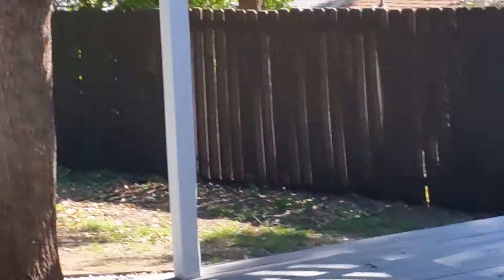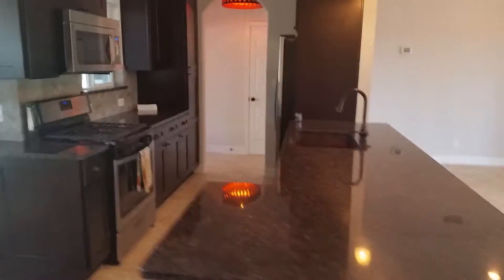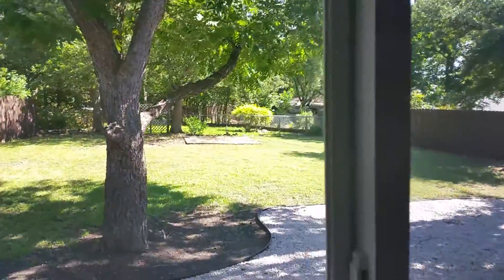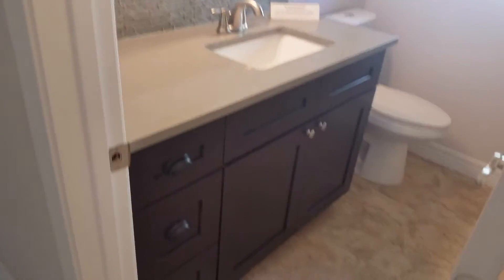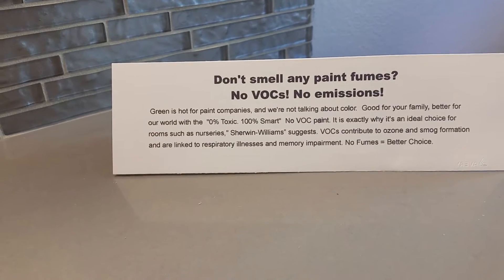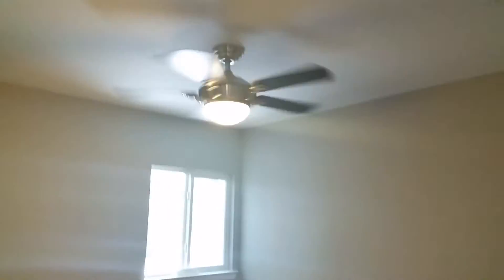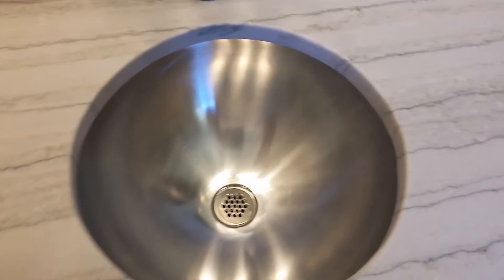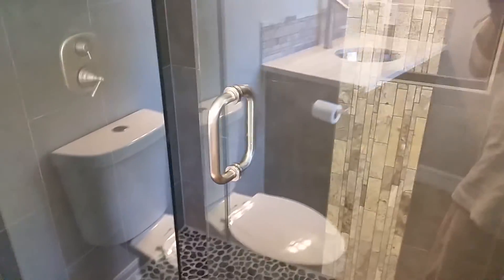3303 Norwood Hill Road Part 2 MLS#4412584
Your East Austin Real Estate expert Scott Smith / MBA / REALTOR® , (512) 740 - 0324, an agent with Urban Squared Realty, providing you with  videos of properties for sale and interesting local “must knows” in this super cool area that is bursting with real estate activity.

We live in a period of specialization, there is no “one size fits all” when it comes to real estate, so choose an agent dedicated to the “size that fits you”.  When it comes to East Austin Real Estate, nothing fits like Scott Smith.  Let his combination of education, experience in the area, and network benefit you.  Buying or selling, on the East Side, nobody does it better than Scott.

Scott’s firm assists buyers in a variety of ways, if you want to build on a lot - we can do that - your lot or ours.  If you want a fixer upper and the opportunity to build instant equity, we can do that.  Perhaps you want a super hip, “green” modern home - we have those.  Got little ones, let me show you how owning property in this area can be your kids college fund.

East Austin Realty Intelligence Link